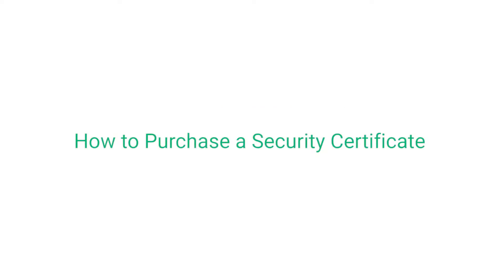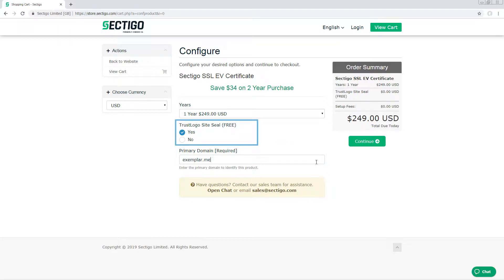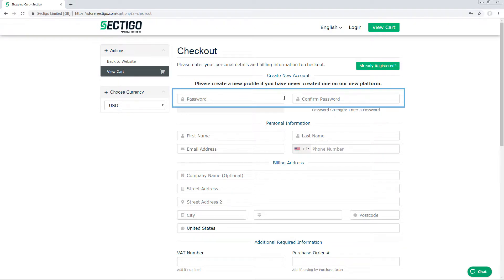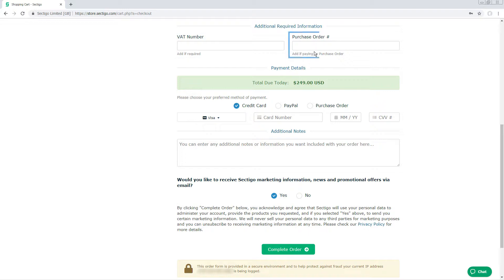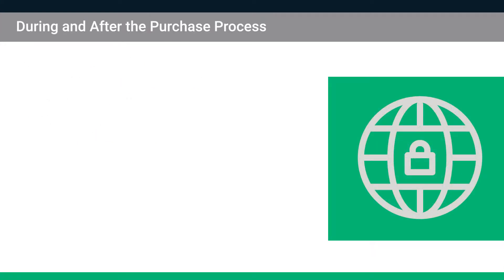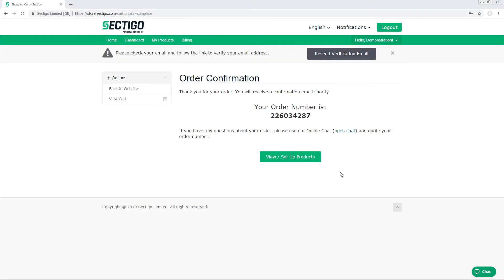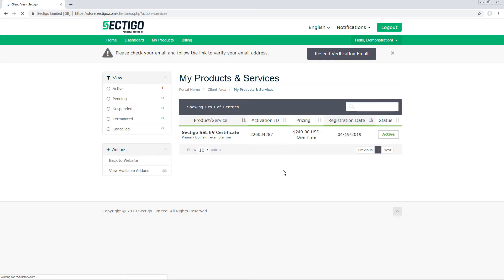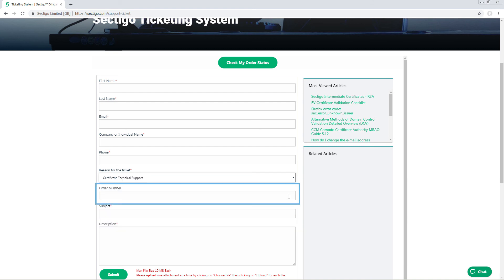How to Purchase a New SSL Certificate from Sectigo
This video will teach viewers how to purchase a new SSL/TLS certificate from Sectigo.

Sectigo offers a wide variety of certificates ranging in price and validation level. For more information on picking the right certificate for your business reach out to a Sectigo executive today via our

For more instructional videos, check out our full "How to from Sectigo" playlist.